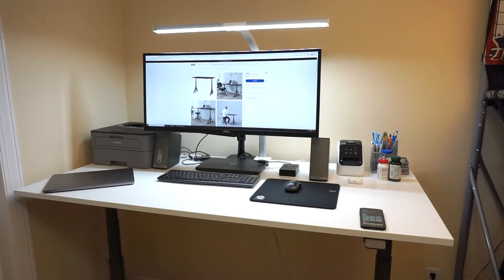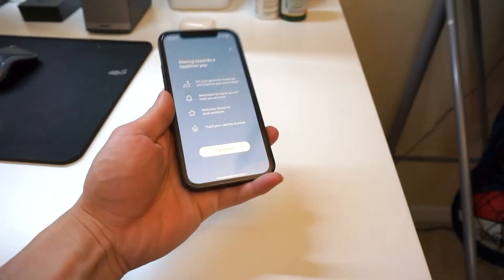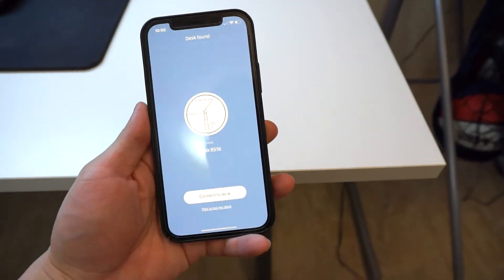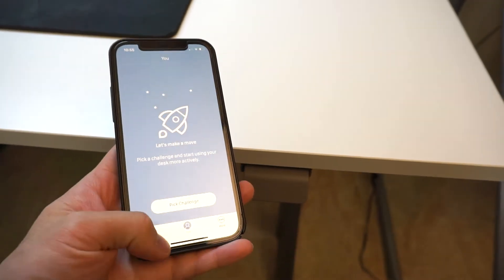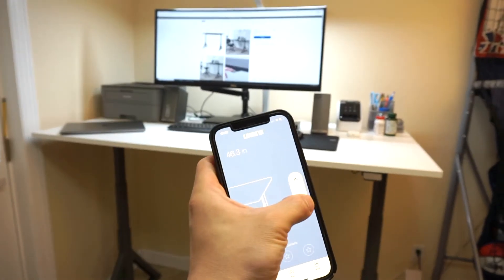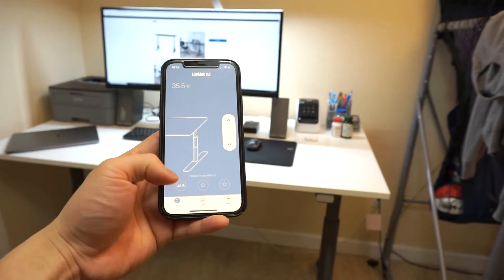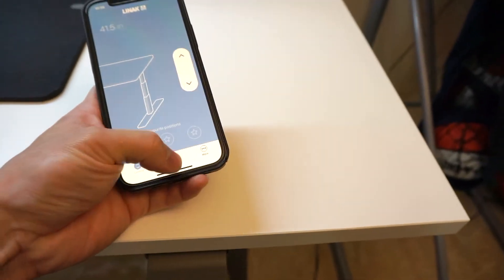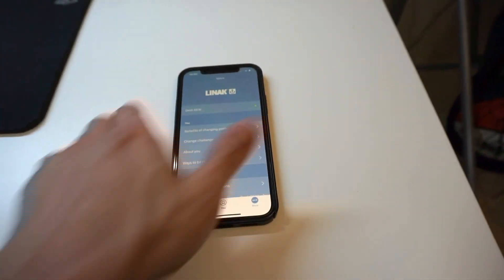How to pair IKEA IDÅSEN Standing Desk to iPhone Bluetooth App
How to connect your IKEA IDASEN standing desk to your iPhone via Bluetooth and iOS App.
Affordable standing desk on Amazon